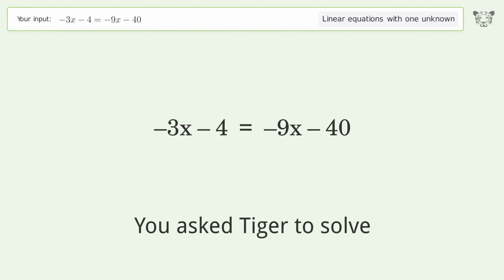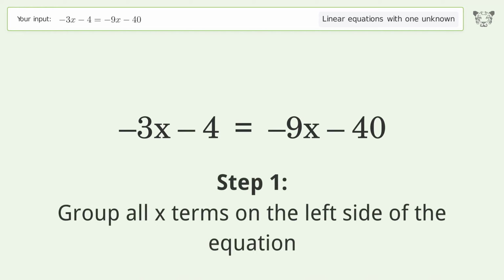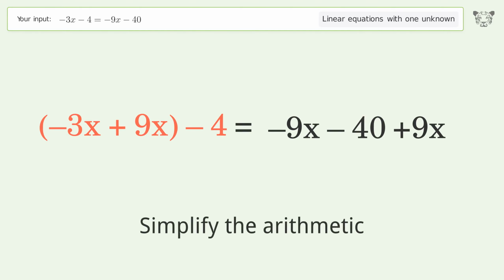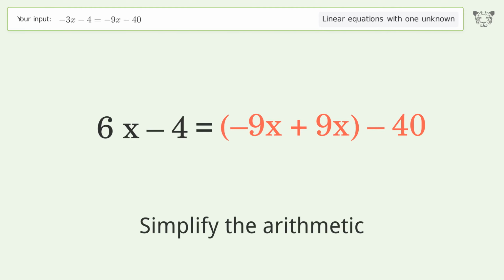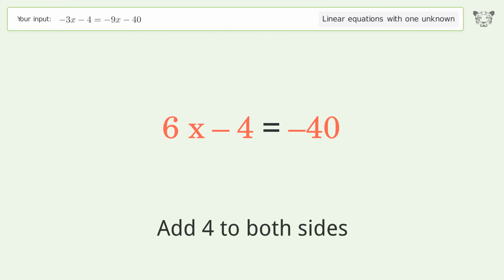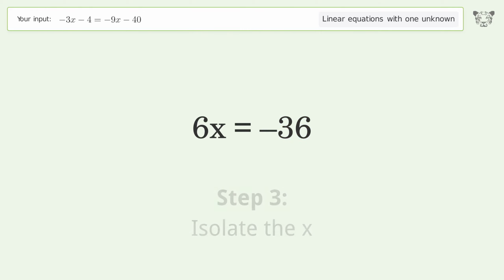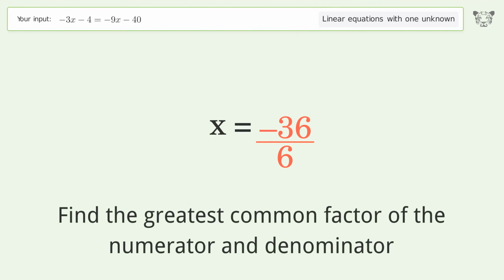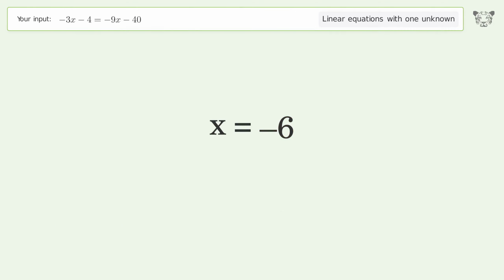Linear equation with one unknown: Solve -3x-4=-9x-40 step-by-step solution